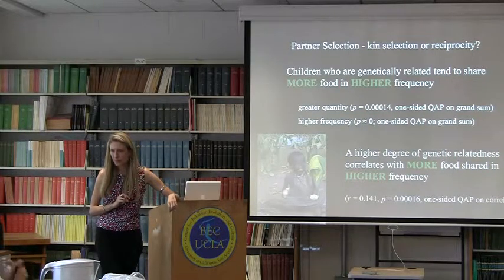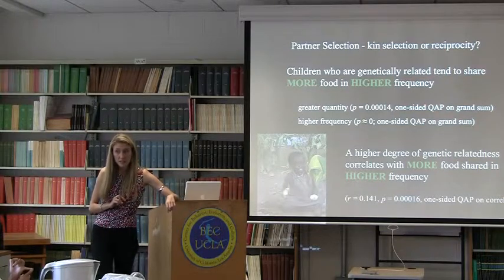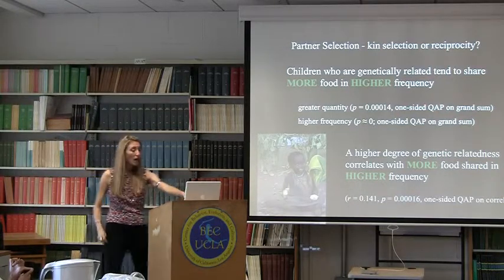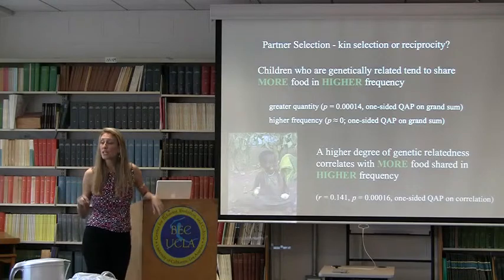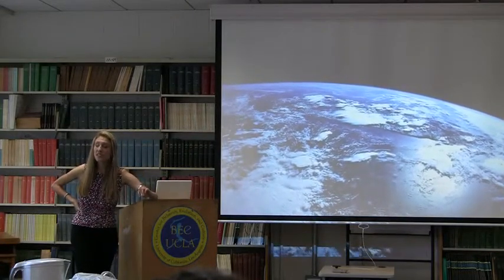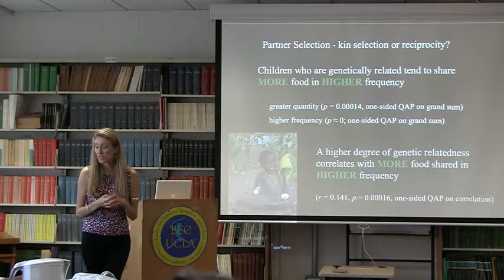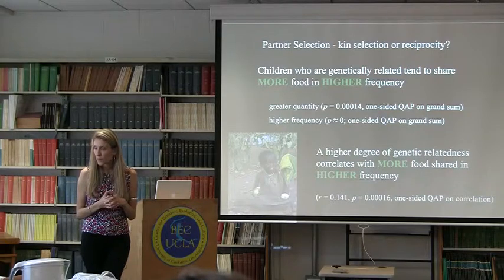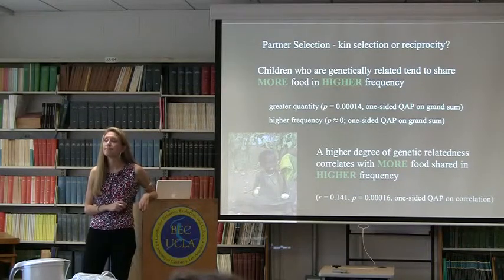Discussion - The ontogeny of prosocial behavior: foraging and food sharing among Hadza...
10/10/2011
Alyssa Crittenden - University of Nevada, Las Vegas
"The ontogeny of prosocial behavior: foraging and food sharing among Hadza hunter-gatherer children"

Human prosociality is one of the defining characteristics of our species, yet the developmental origins of altruistic behavior remain little understood. The evolution of widespread food sharing in humans helped shape cooperation, family formation, life history, language, and the development of economies of scale. While the behavioral and ecological correlates of food sharing among adults are widely studied, very little is known about what motivates children to share food. Here, in the first study to analyze food collection and distribution of hunter-gatherer children, a higher degree of genetic relatedness between sharing partners correlates with both a higher frequency of sharing and a greater amount of food shared. Among genetically unrelated sharing partners, reciprocity appears to motivate food sharing. These results support recent suggestions that prosocial behaviors and egalitarianism develop strongly in middle childhood when children acquire the normative rules of their society.